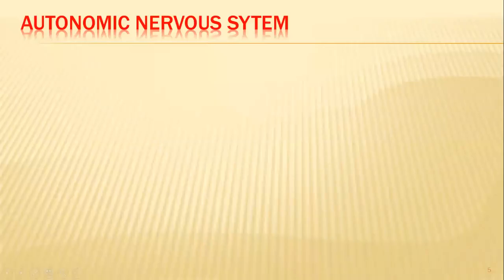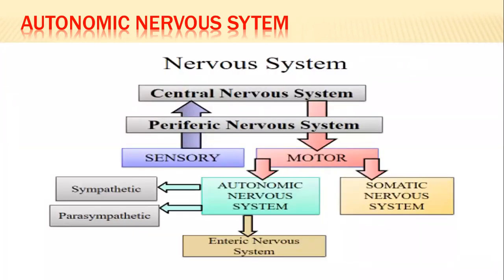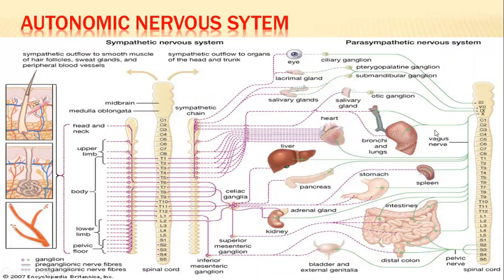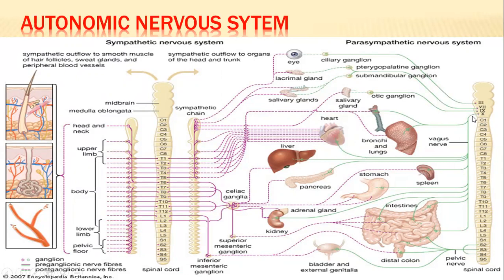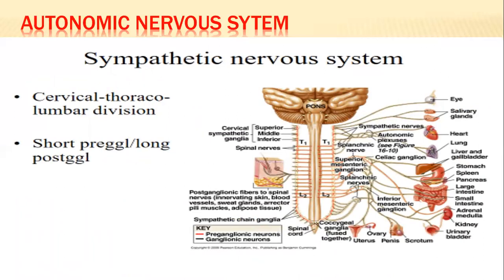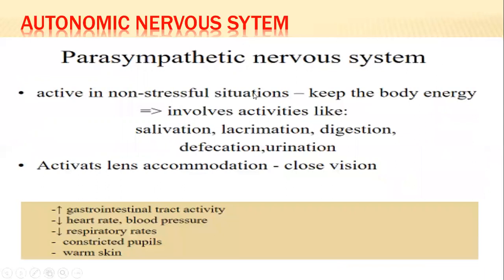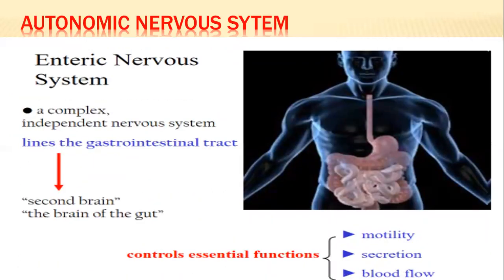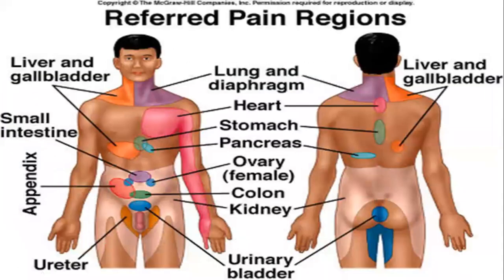3 NEUROPHYSIOLOGY Motor system lecture 3 Video part B